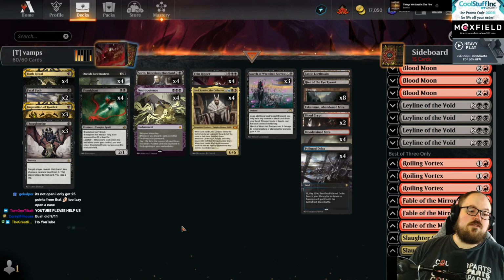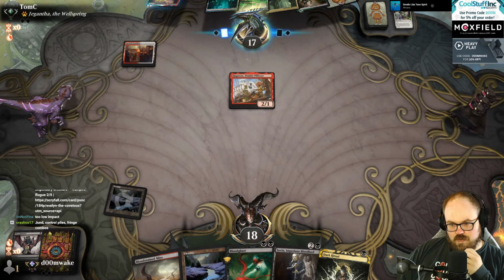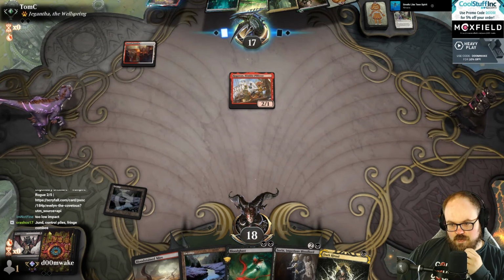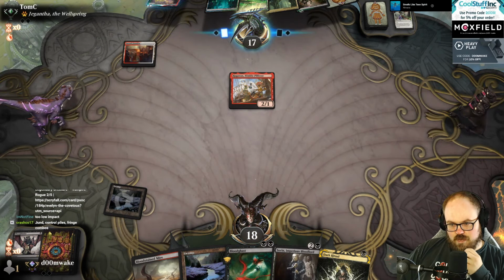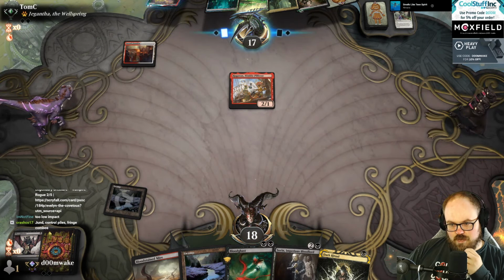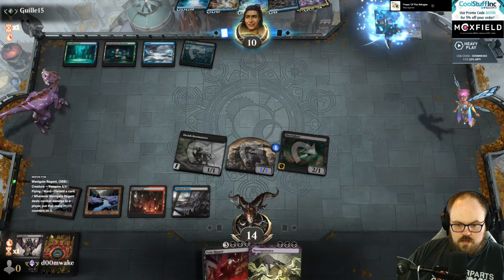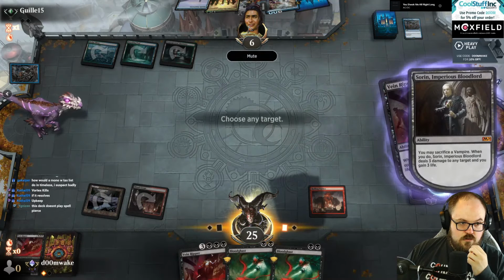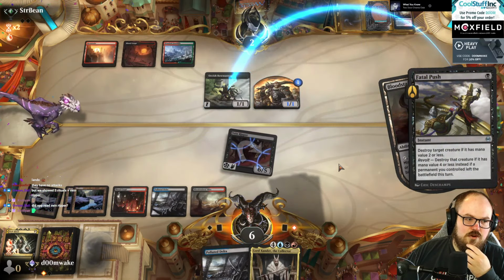LEGALIZED CHEATING | Rakdos Vamps | Timeless | MTG Arena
Match Timestamps:
00:00 Deck Tech
04:03 Round 1
19:41 Round 2
29:21 Round 3
37:56 Round 4